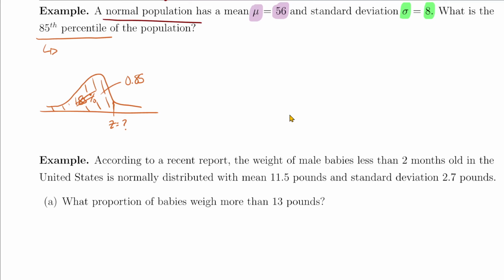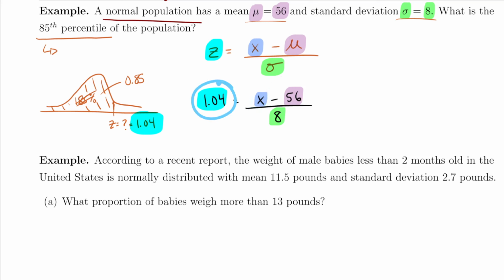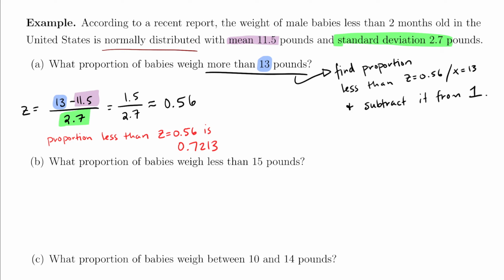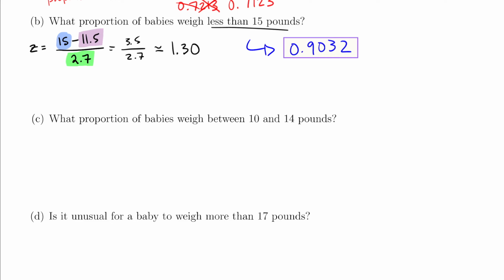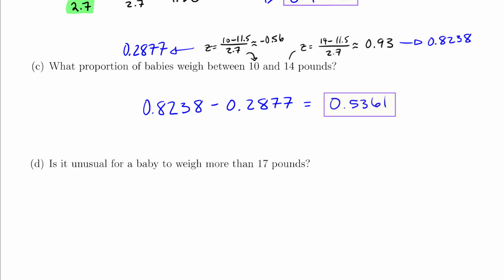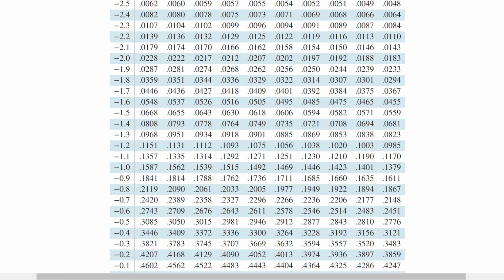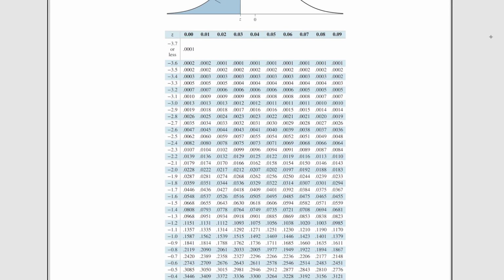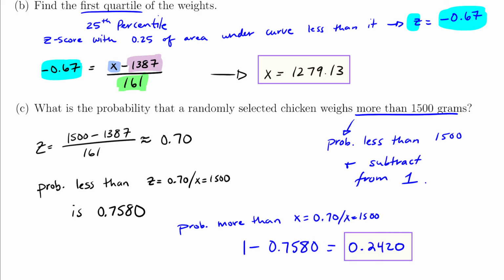7.2 - Part 2, Applications of the Normal Distribution